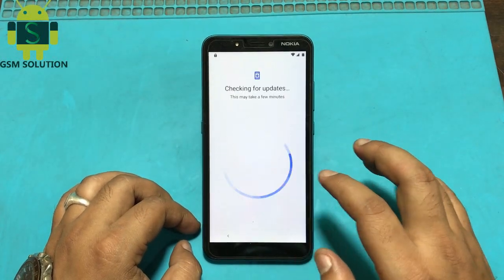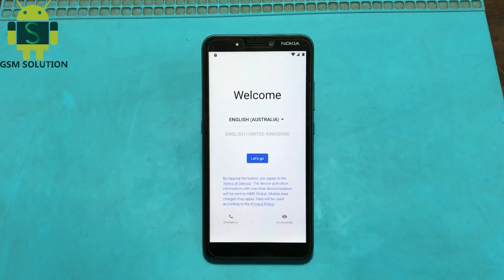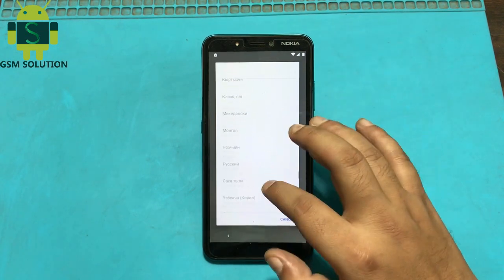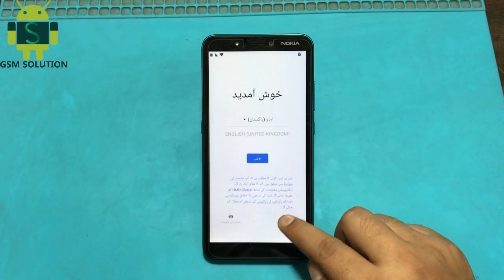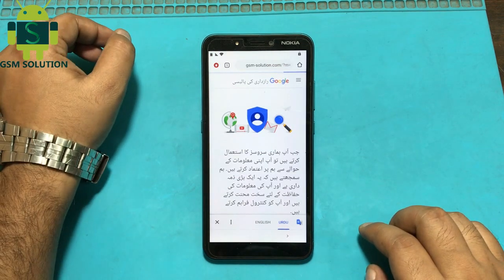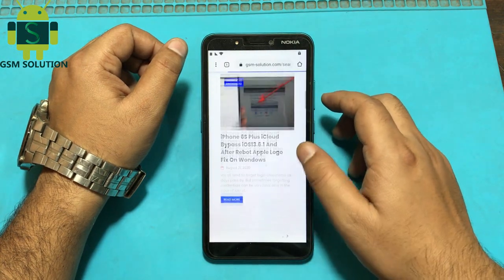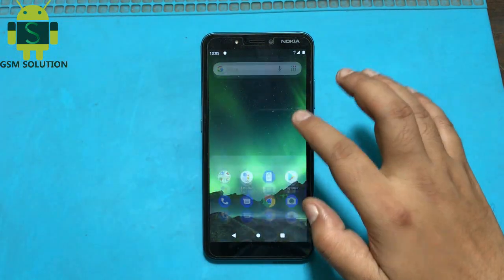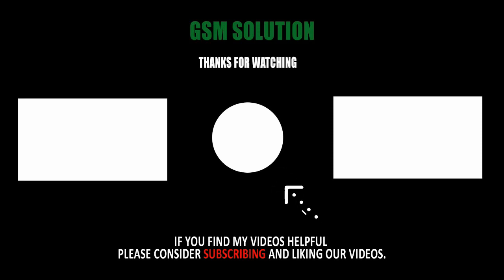Nokia C2 Google Account Lock Bypass|Nokia C2 FRP Remove Without Pc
Download Apk File: Gsm-solution.com
 Factory Reset Protection (FRP) also known as Activation lock is a security"Nokia C2 Google Account Lock Bypass|Nokia C2 FRP Remove Without Pc." feature to protect your Android device from unauthorized access.Lately, a number of Android users Samsung were having issues with frp lock bypass."Nokia C2 Google Account Lock Bypass|Nokia C2 FRP Remove Without Pc" And the number is increasing day by day, every now I see users posting on Android forums how to bypass frp, how to bypass gmail account verification or Samsung account bypass using modded apk files.I have written an ultimate guide to bypass FRP no matter what "Nokia C2 Google Account Lock Bypass|Nokia C2 FRP Remove Without Pc."version of Android your device is running.